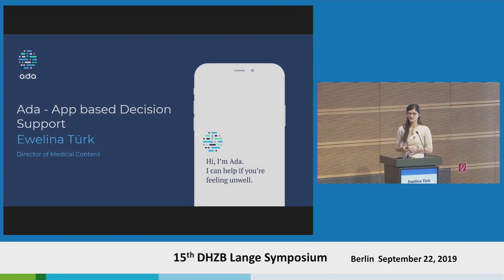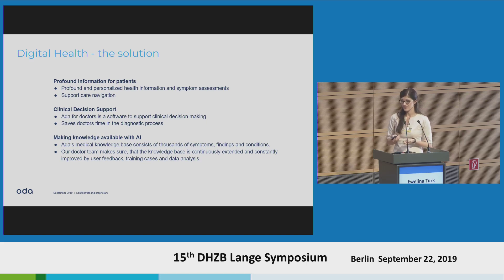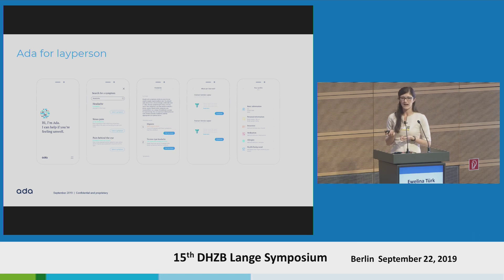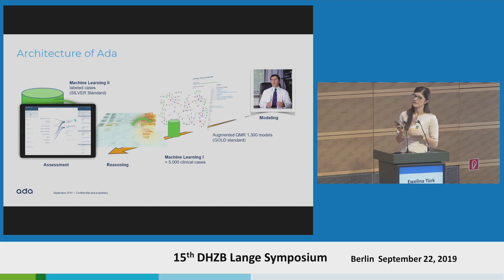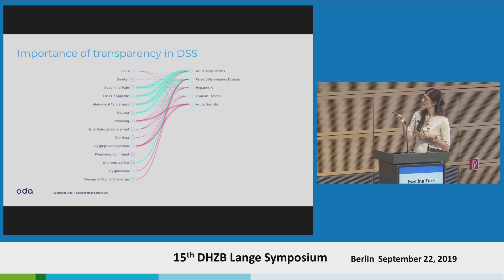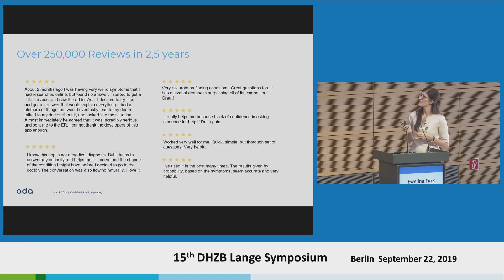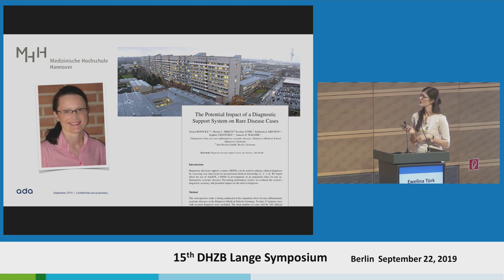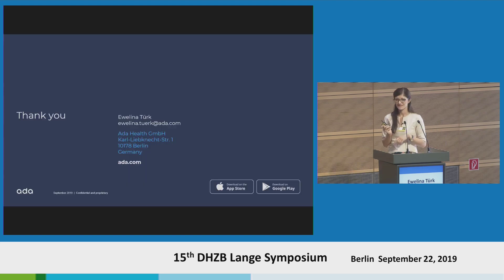Tuerk: "App-based Decision Support System"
"App-based Decision Support System"